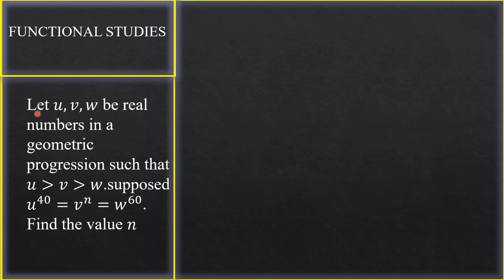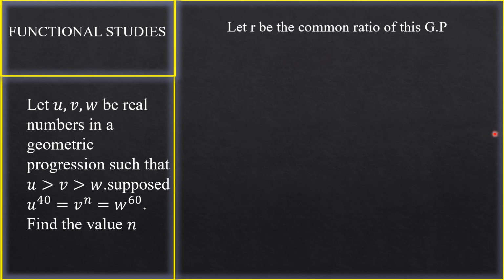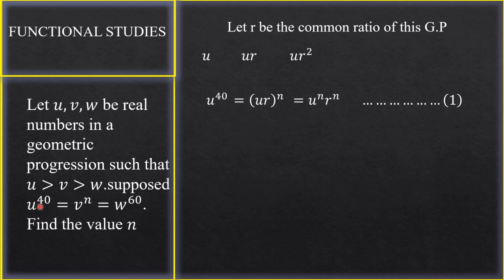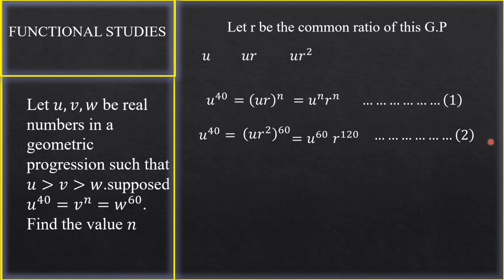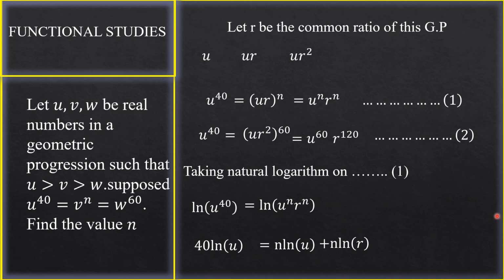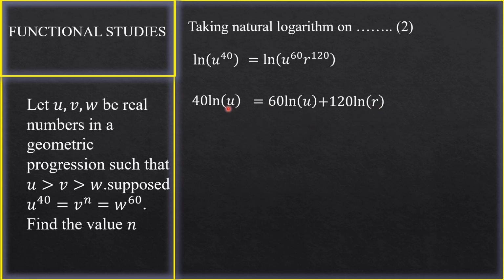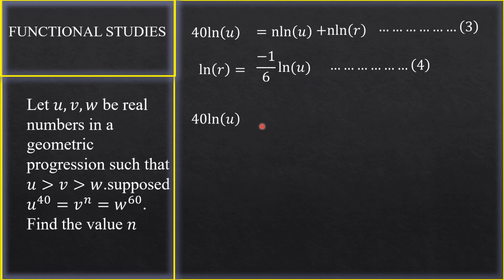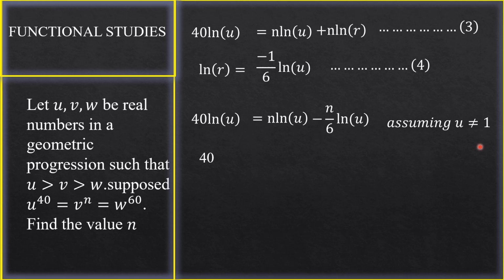Math Challenge: Solving a Geometric Progression Problem!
In this video, we tackle a fascinating **geometric progression (G.P.)** problem where three numbers **u, v, w** are in a G.P.

we find the value of **n** using logarithms and algebraic manipulation. Watch as we break it down step by step!

✔️ **Exponential equations**
✔️ **Logarithmic approach to solving equations**

🎯 **Can you solve it before we reveal the answer?** Drop your solutions in the comments below!